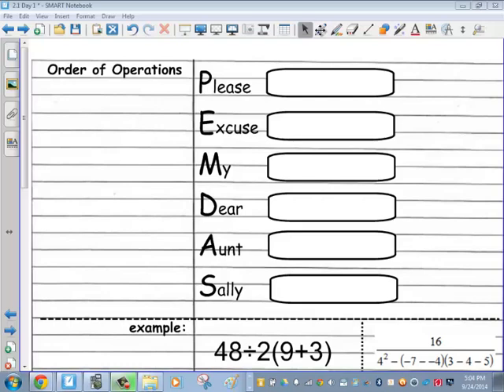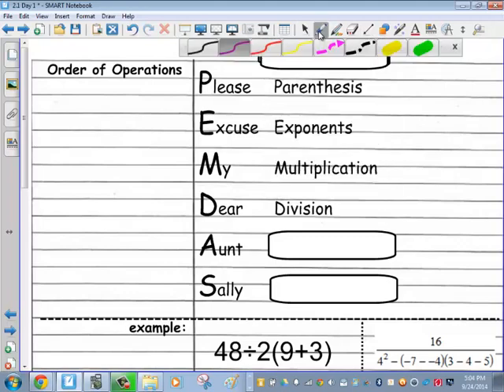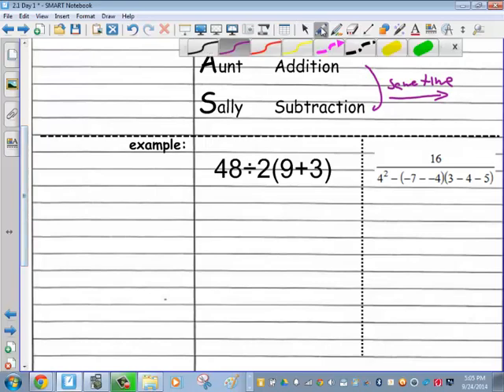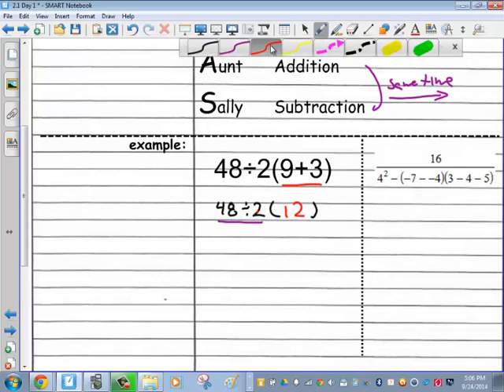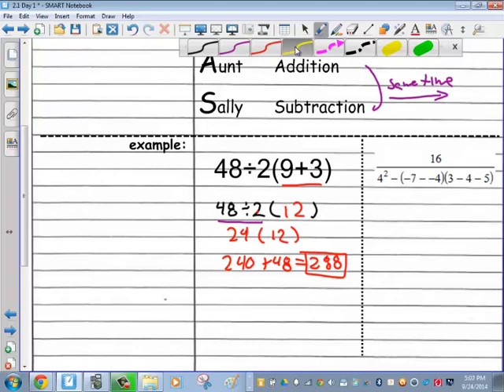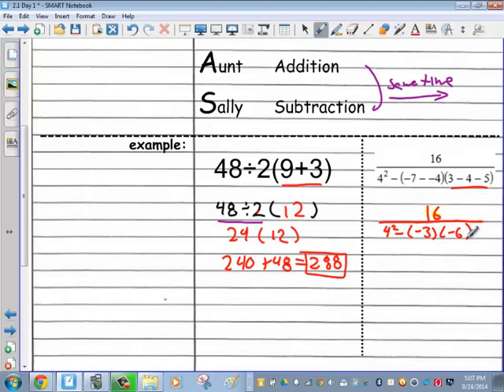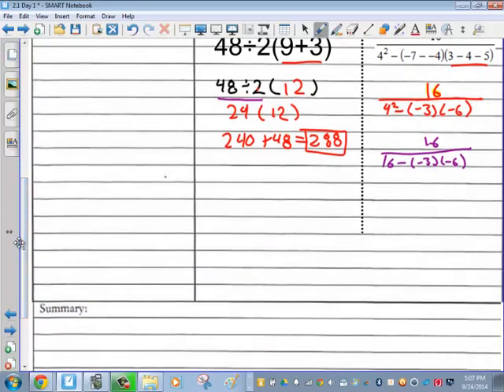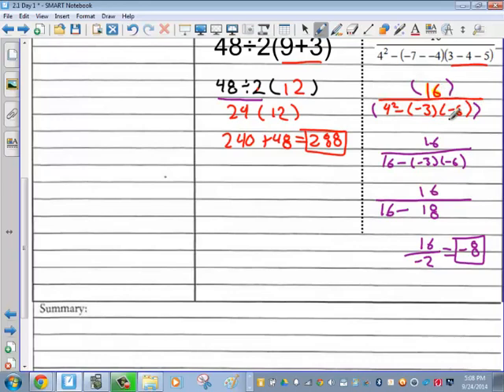2.1 Part 3